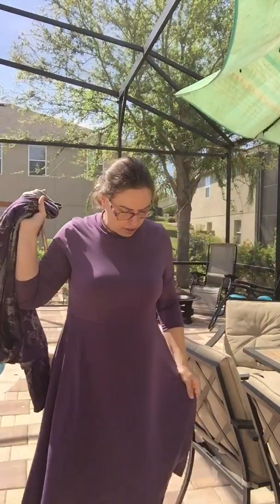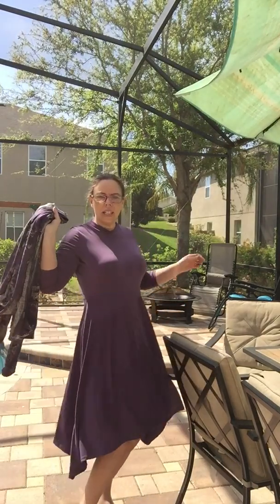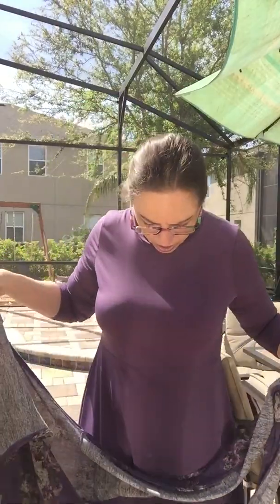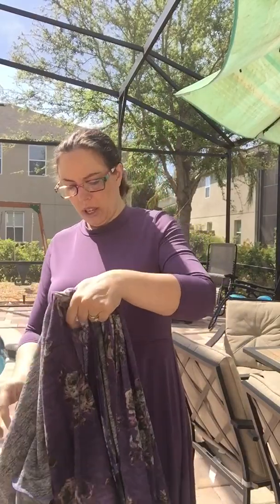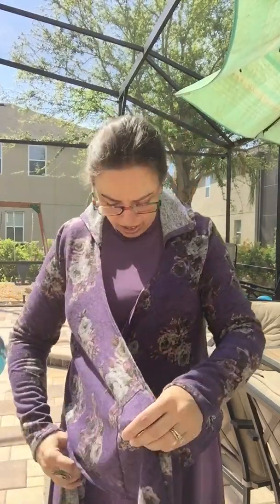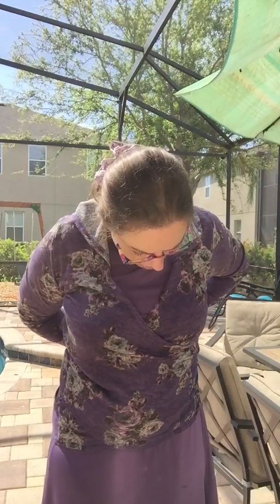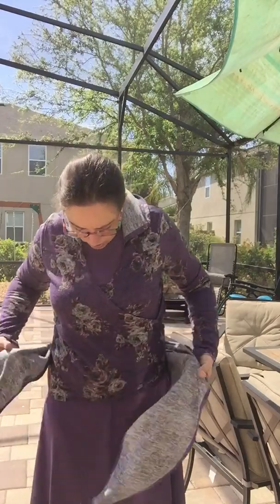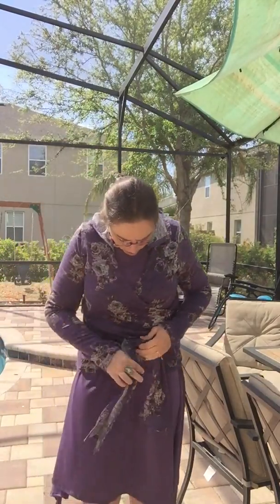Piphany Hudson, Park wrap and My neighborhood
Join me as I attempt to show the many wonders of the magnificent Piphany Park Wrap amidst the cacophony of landscapers, garbage trucks and lizard hunting maniacs. Basically normal.